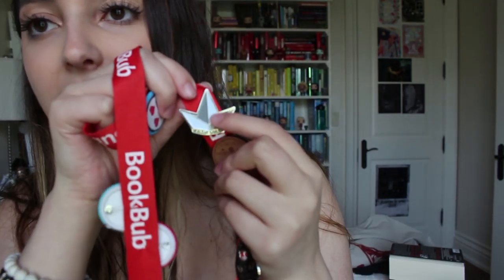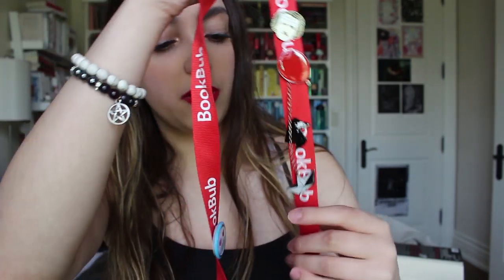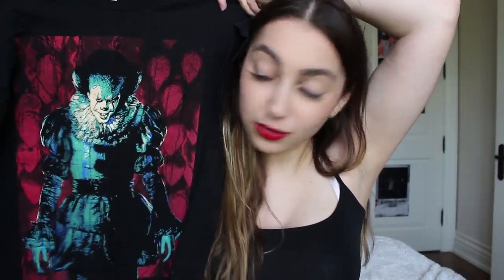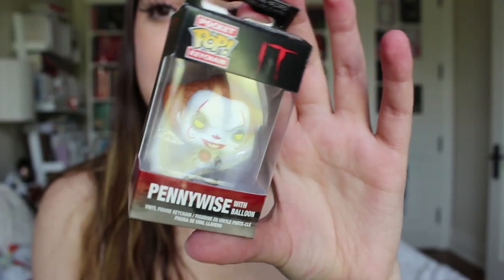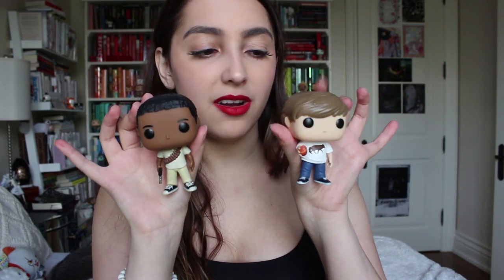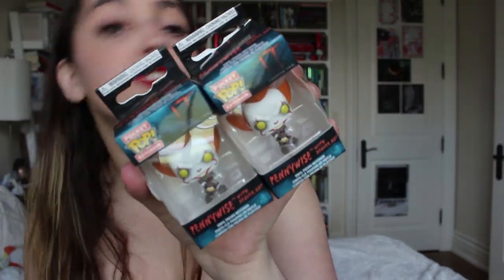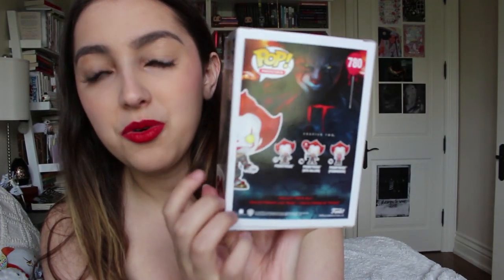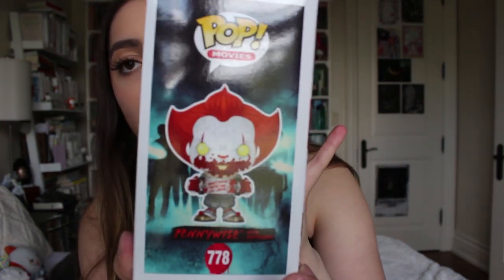it merch haul & collection // funko's, shirts, pins, etc.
hello everyone! I hope you all really enjoyed this video. I will see you soon! :)

item list //
pins - hot topic, the strand
pen - hot topic
shirt and sweater - hot topic
funko pop's - ebgames, hot topic

✰ intro and outro credits// boston !!

some books in this video may have been sent to me by the author or publisher in exchange for a review but all opinions are my own.

music//
♪ intro: the snow angel - mike patton
♪ outro: acid rain - cane hill